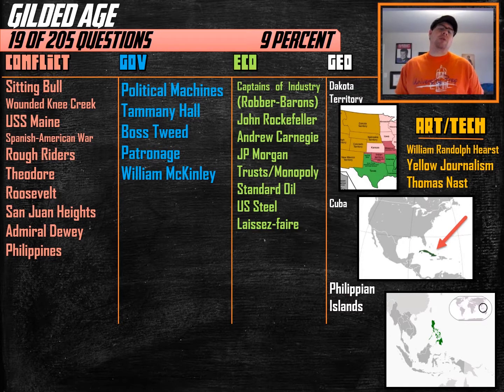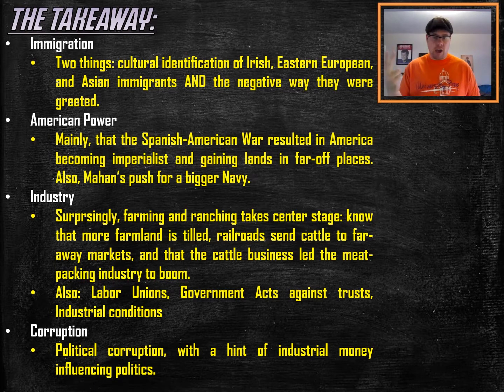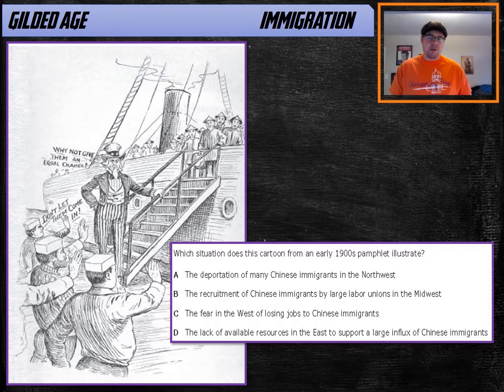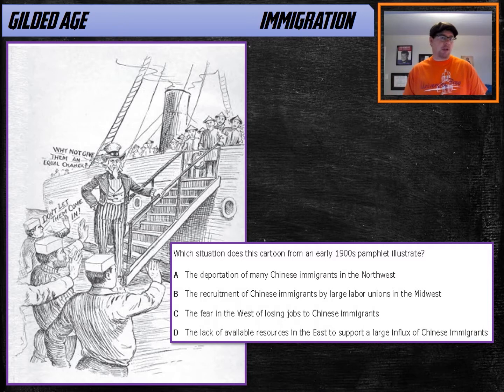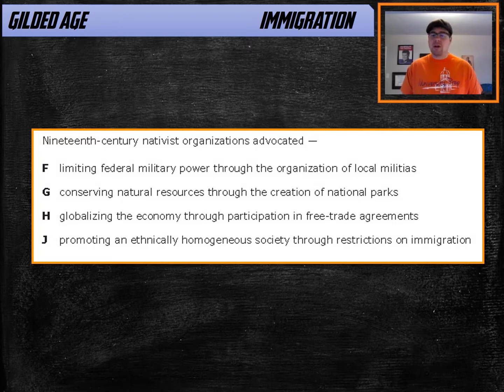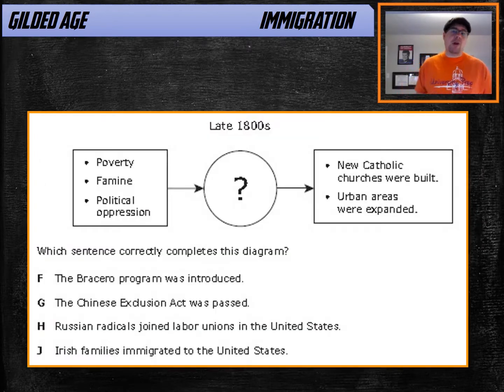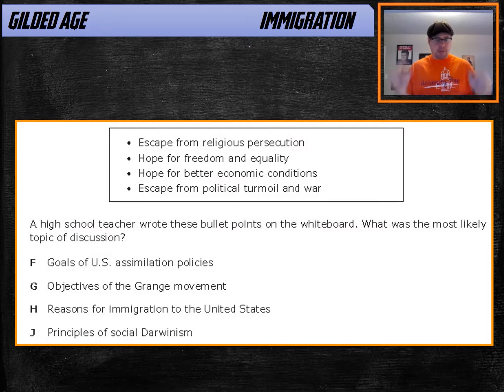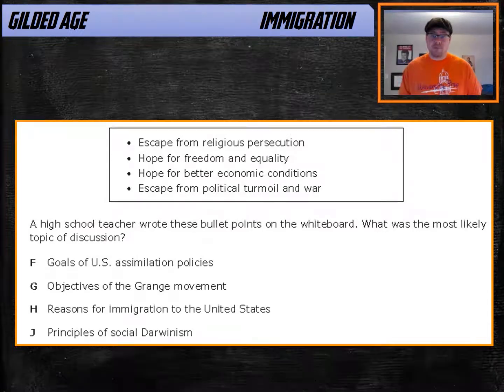Decoding the Test: Gilded Age_Immigration